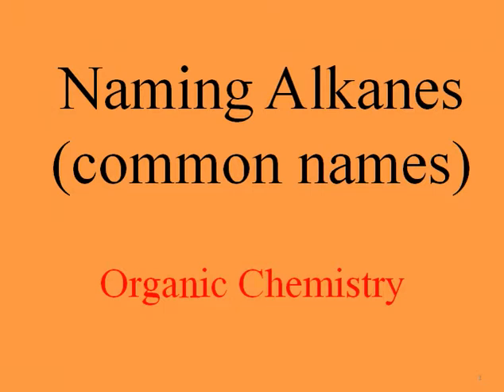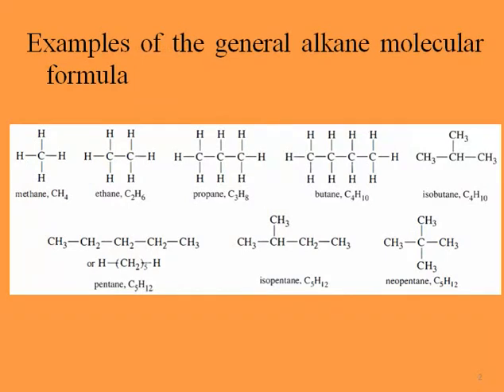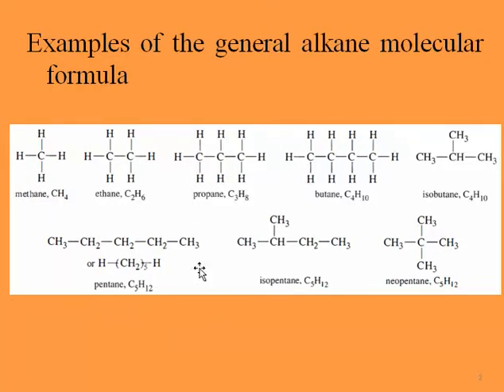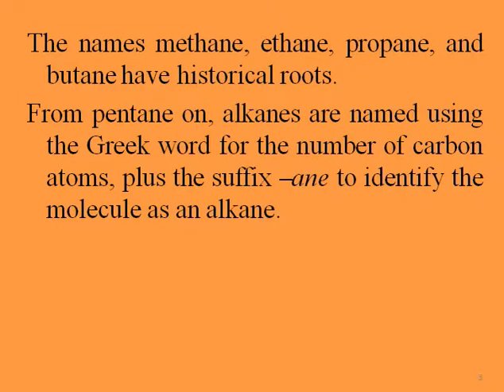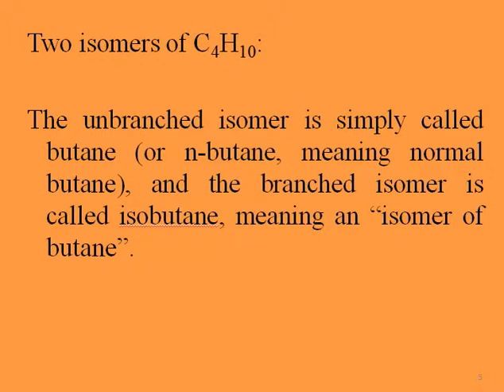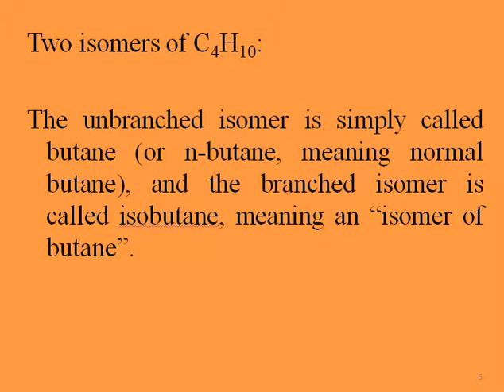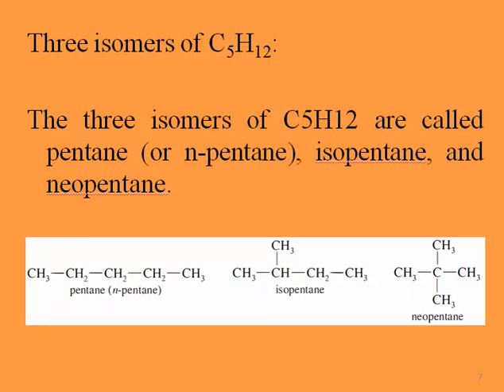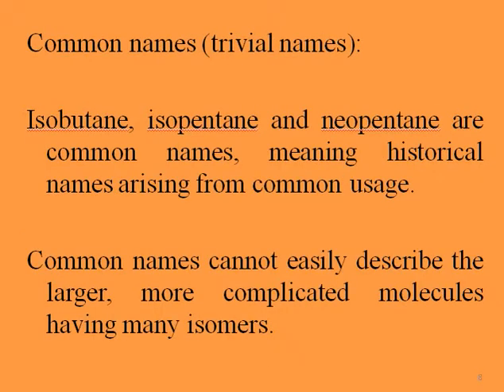How to name alkanes (common names)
What are common names for alkanes in organic chemistry?

Dr. Masi